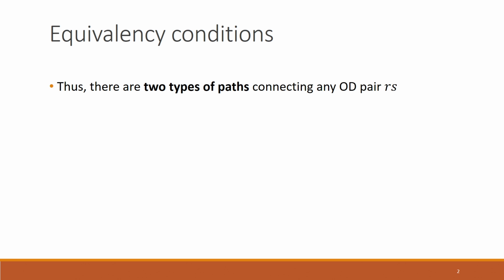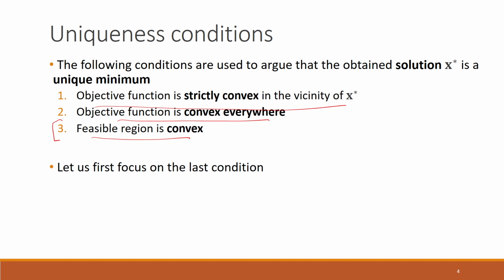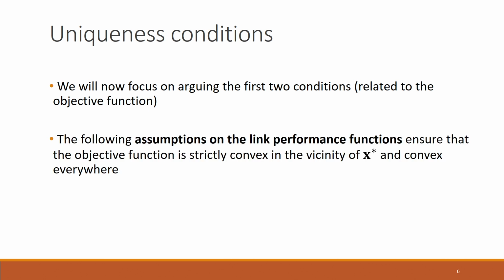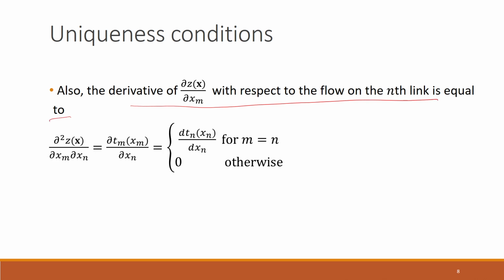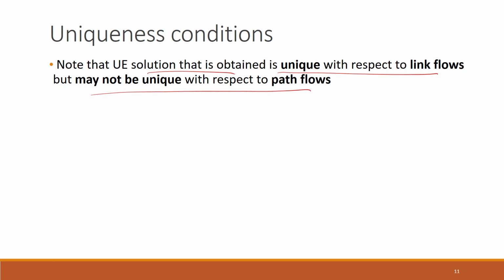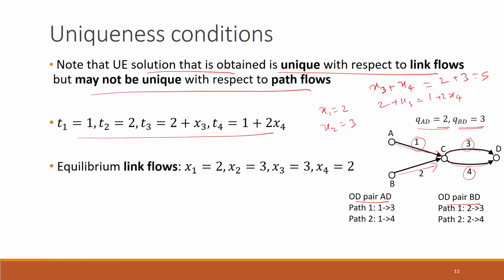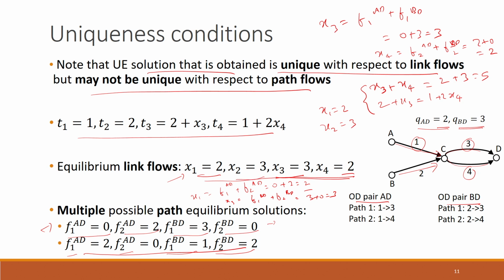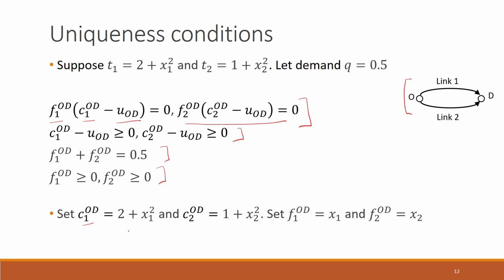Lecture 25: Equivalency and uniqueness conditions